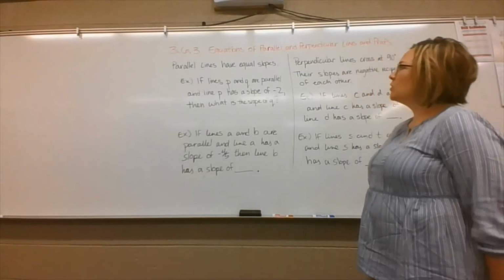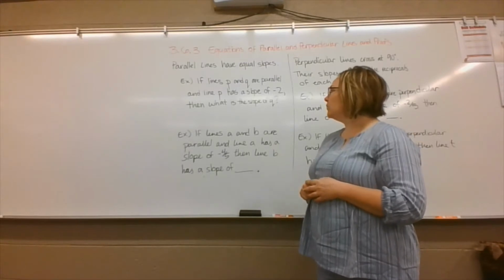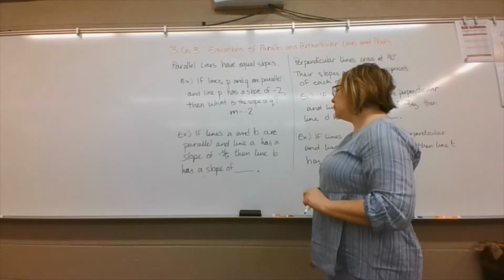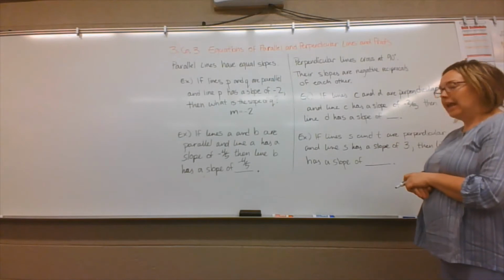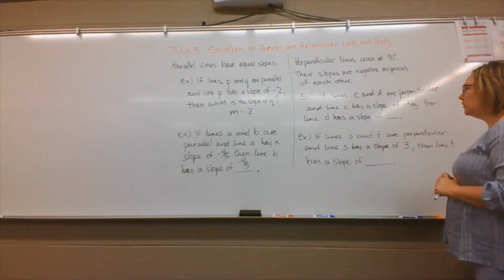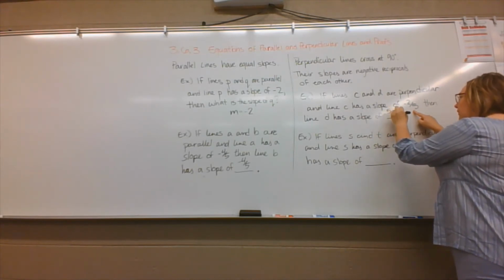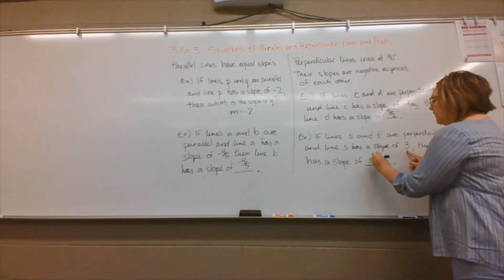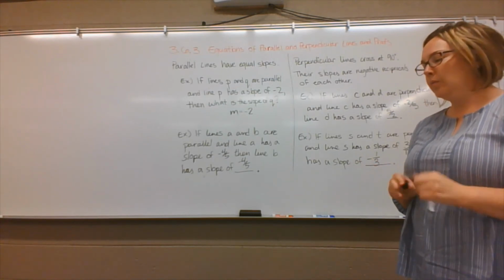Math 3.6.3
Equations of Parallel and Perpendicular Lines and Proofs